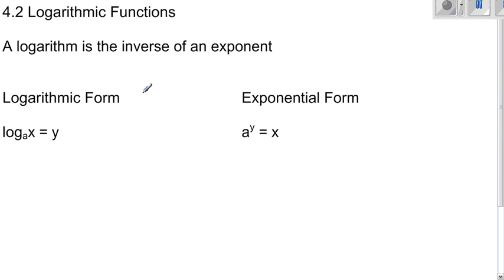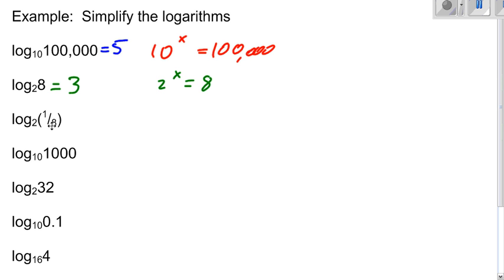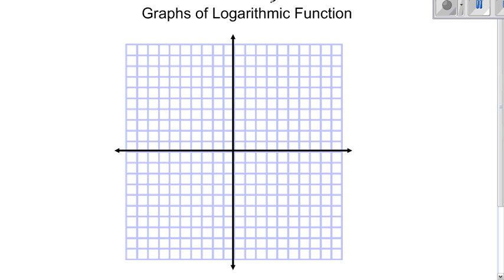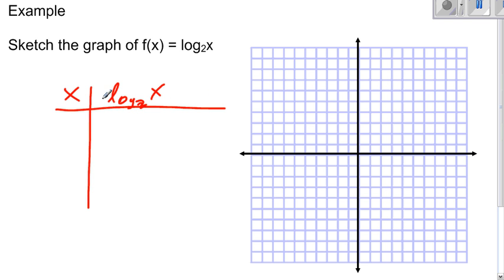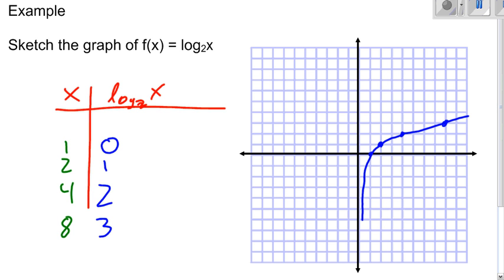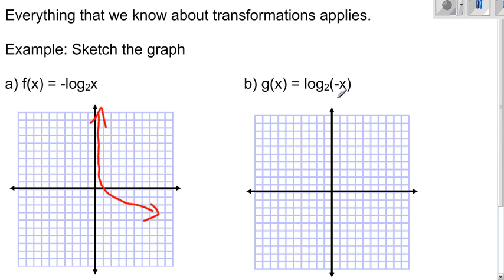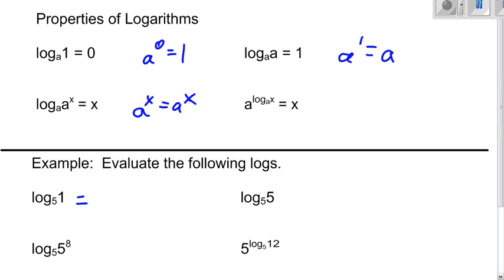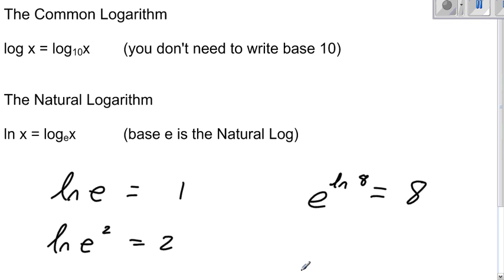Pre Calculus 4.2 Notes